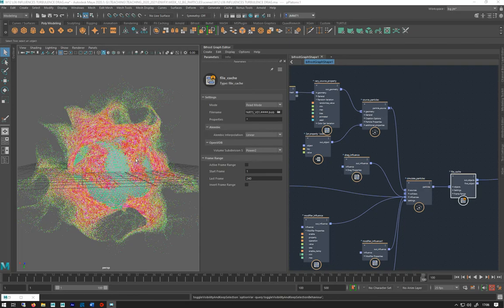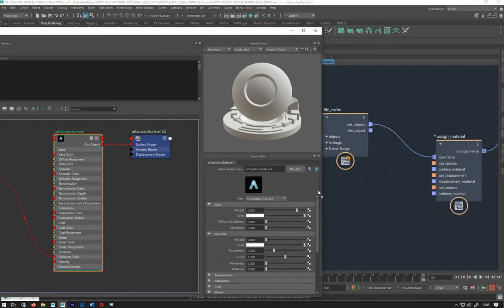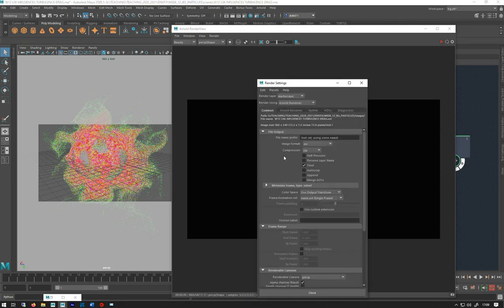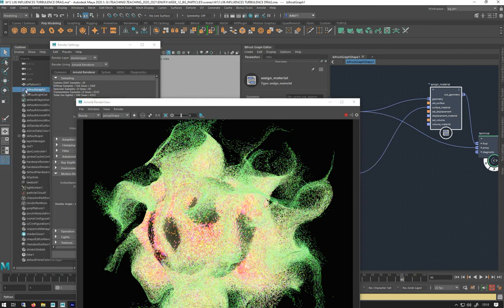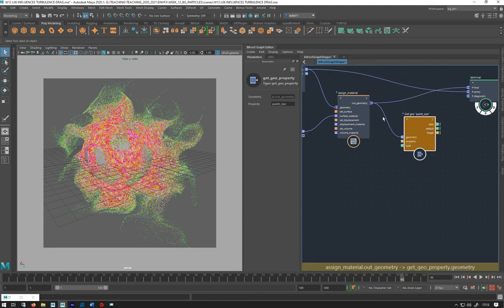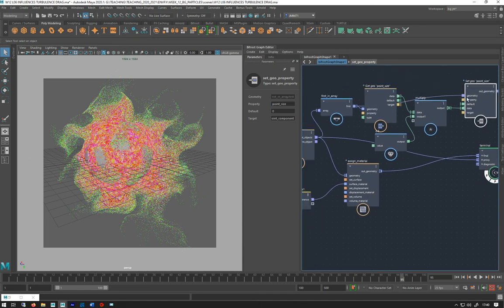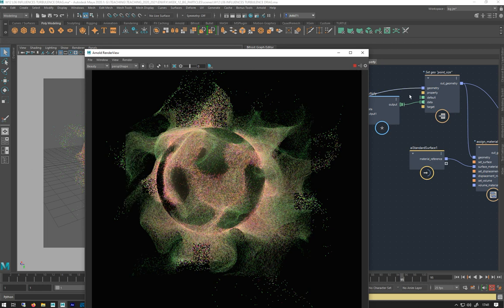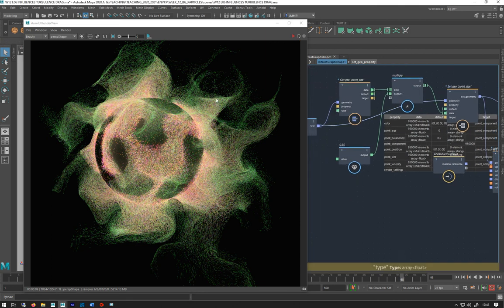BIFROST BASICS: WEEK 3 LESSON 8 RENDERING AND ADJUSTING PARTICLES AFTER CACHING